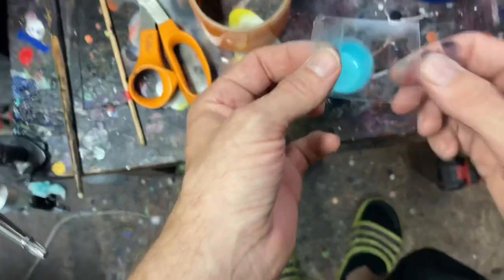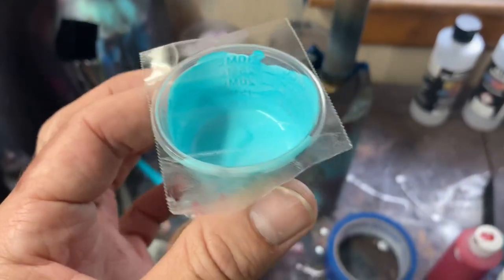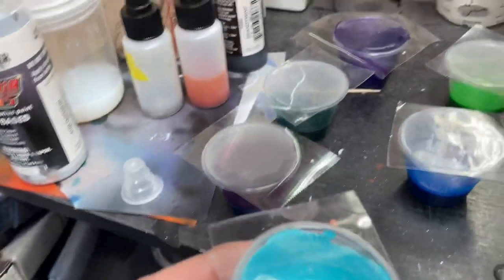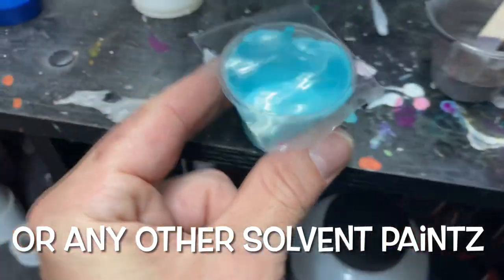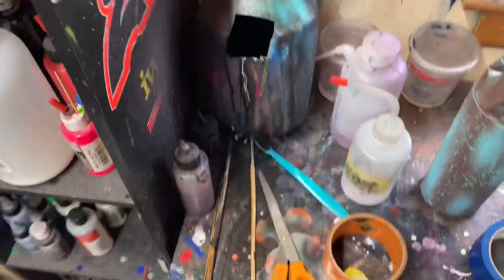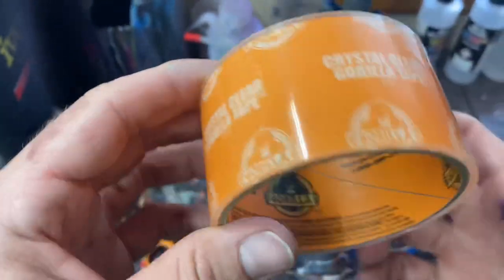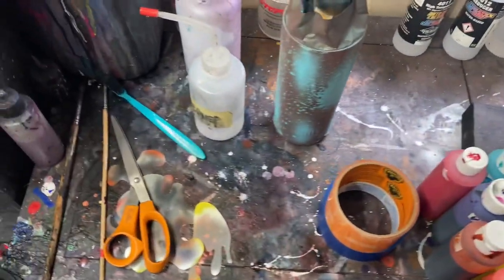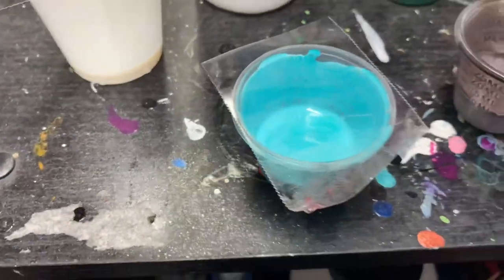Cheap & Easy Paint Storage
Quick little video showing you how I store small amounts of extra mixed paint.  Hope you enjoy!

Until the next one, keep those brusheZ strokin'!!!

MORE LINKZ TO THE GREAT PRODUCTS AND TOOLS THAT I USE AND HIGHLY RECOMMEND, HELPZ THE CHANNEL OUT USING THESE AND IS GREATLY APPRECIATED:
GSI Creos PS-289 .03mm (my favorite airbrush) or the .02 version
Spraymax 2K Clear Coat
Grinding Discs
Earthquake 3" Buffer
CSI Ceram-X 1-Step Polish
Buffing Pads
Vinyl Paint Masking
Disposable Paint Cups
Ipad Pro
Logitec C922 Webcam